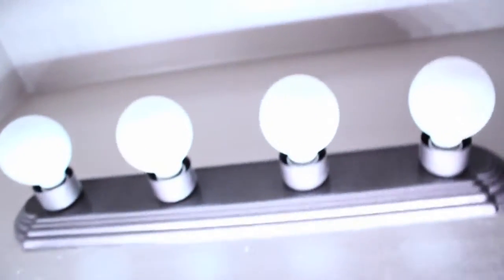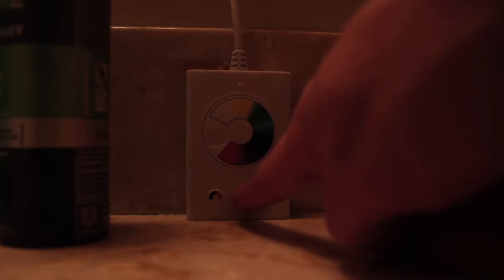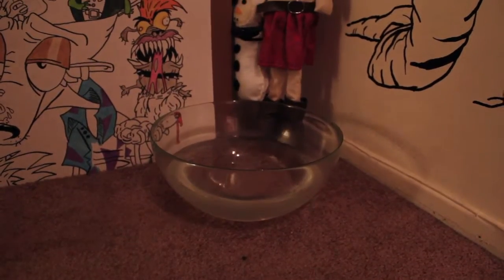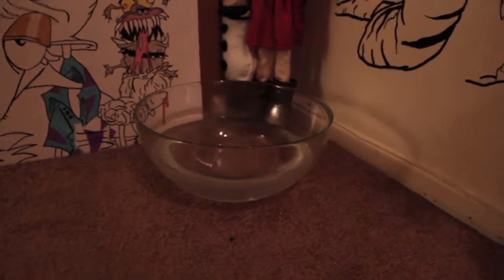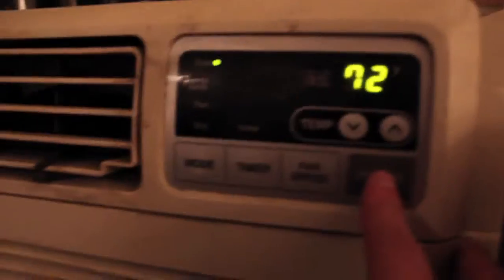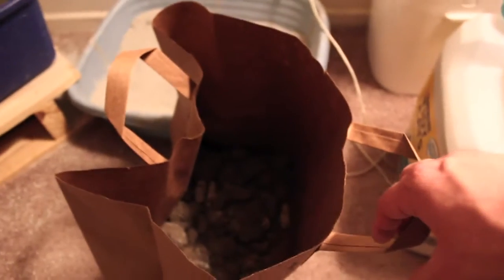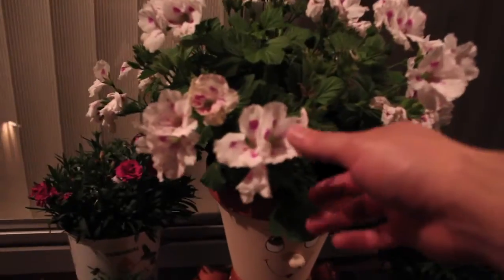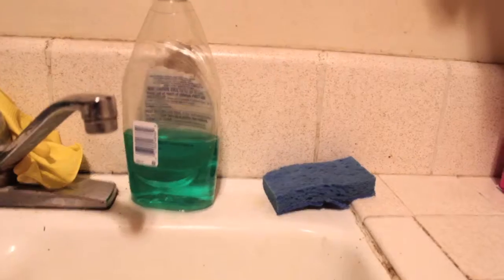Apartment Tutorial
Video tutorial